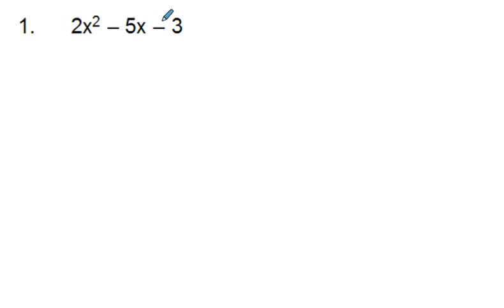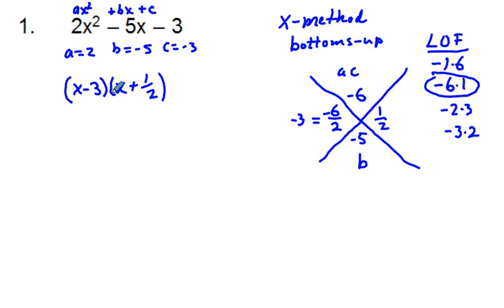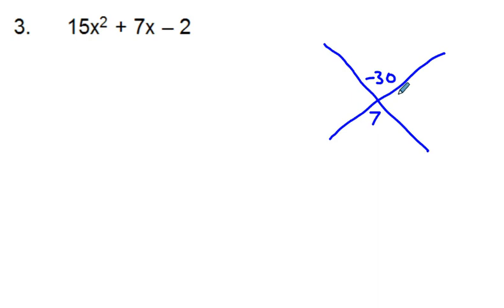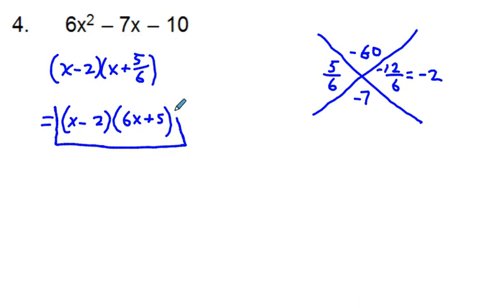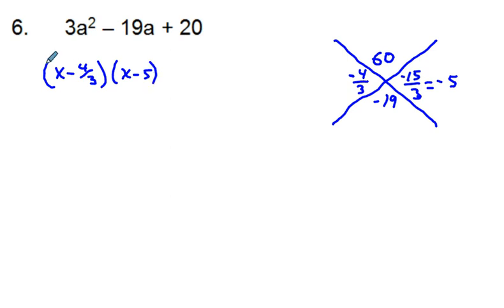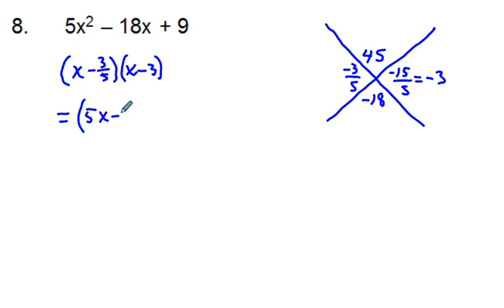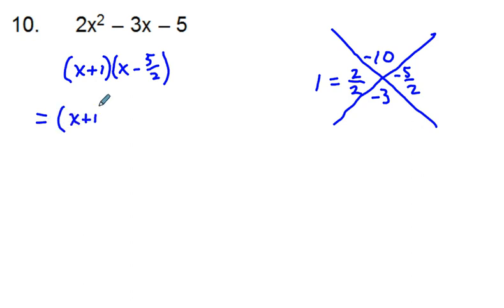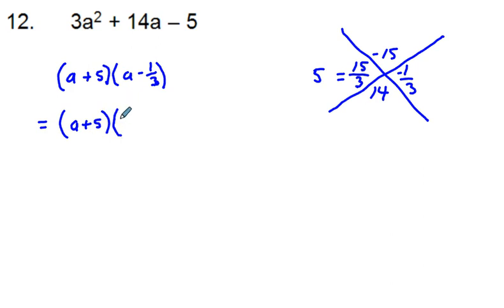Factor a Quadratic Trinomial Where a is not Equal to One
This lesson shows how to factor quadratic trinomials where a is not equal to one.  The method used is called the x-method or the bottoms-up method.